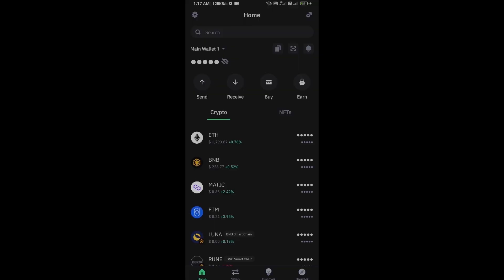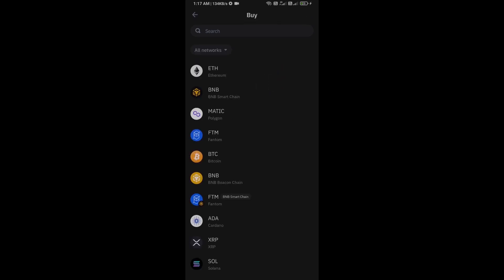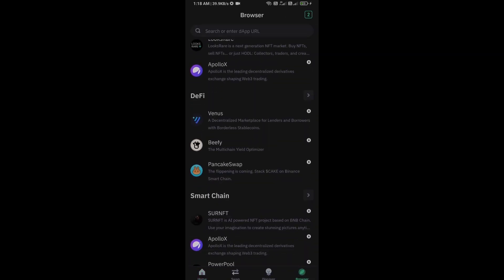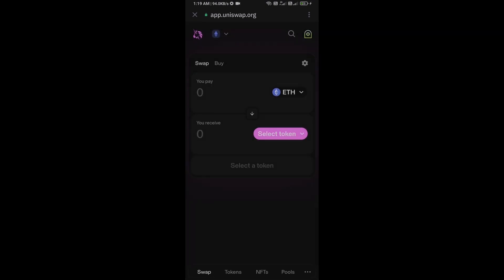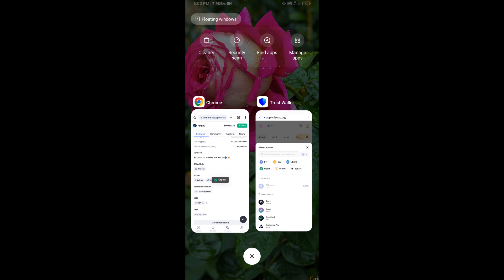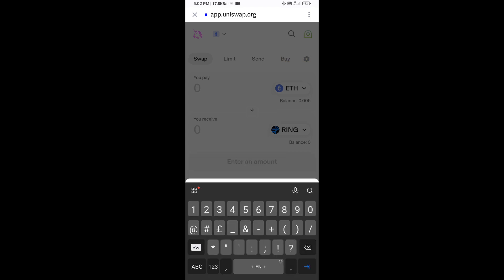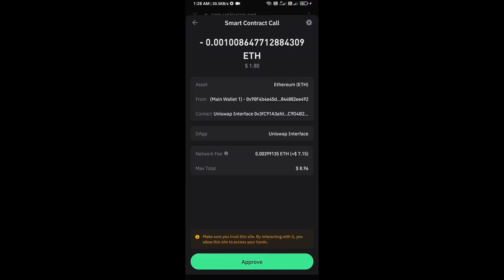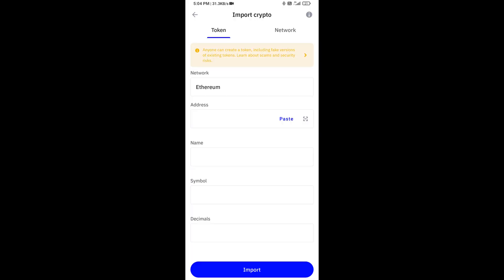How to Buy Ring AI (RING) Token On Trust Wallet Using UniSwap Exchange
In this video, I will share with you where we can buy Ring AI (RING) Using Token UniSwap Exchange and ETH.